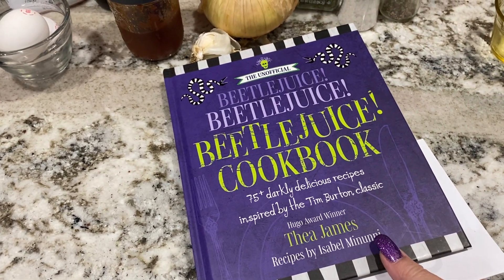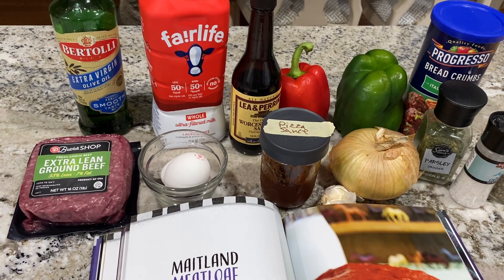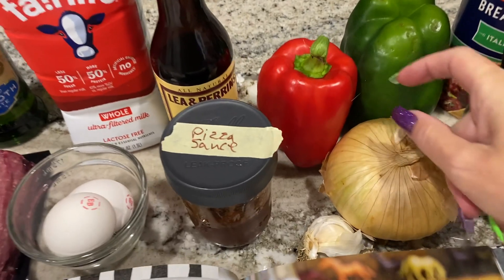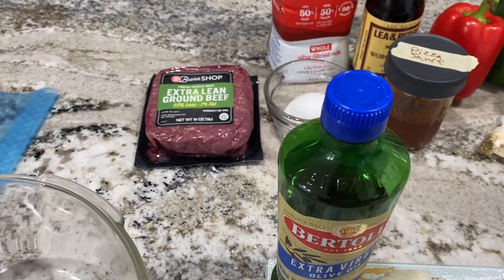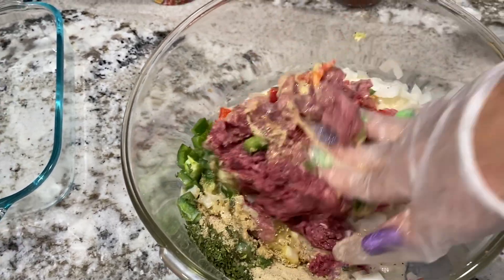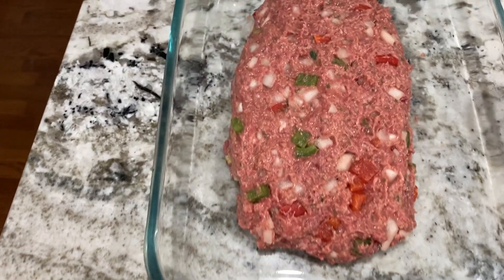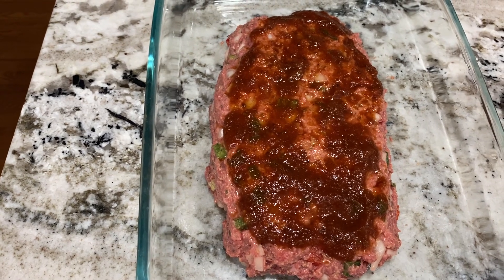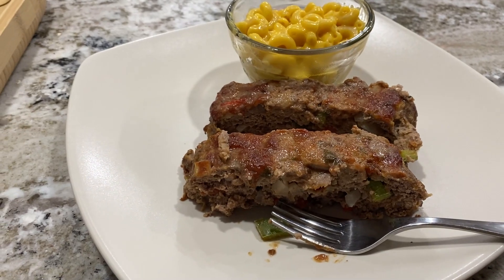Beetlejuice Inspired Recipes - Maitland Meatloaf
Beetlejuice Recipe Book